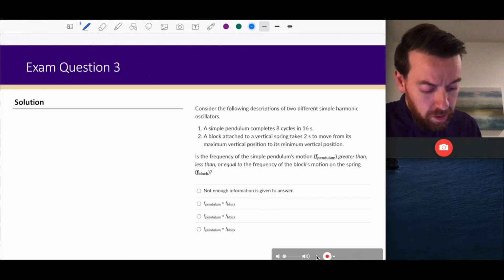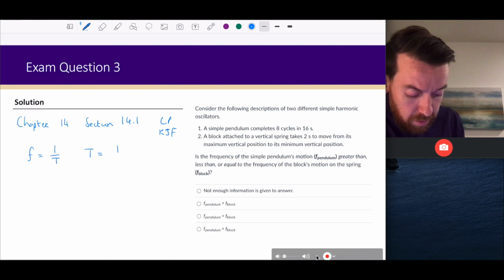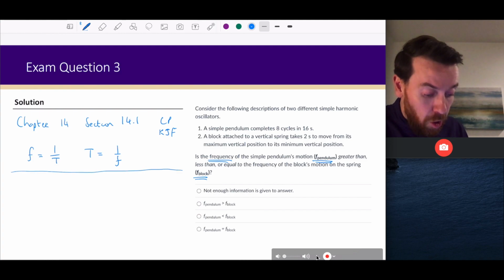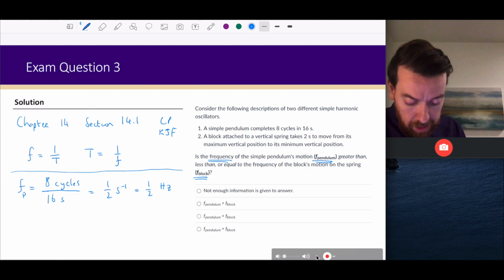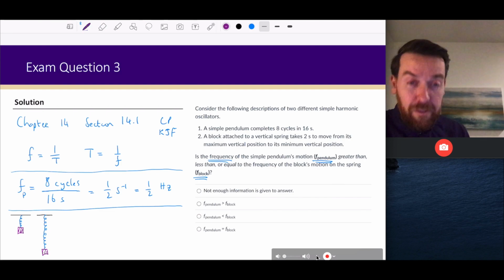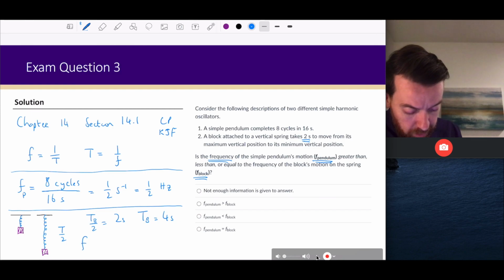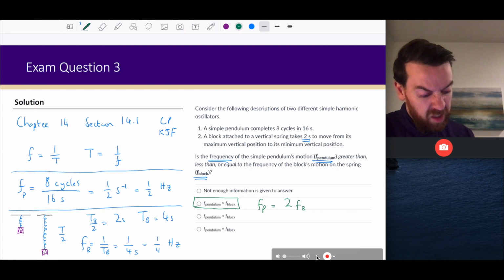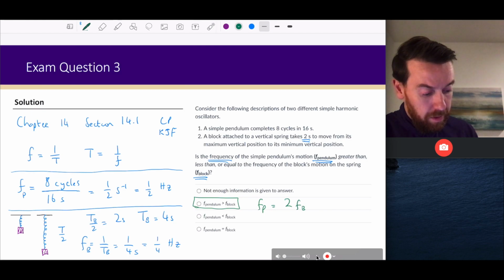Oscillations - Frequency and Period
Solution to Question 3 - Physics 116 Wi21 Exam 1